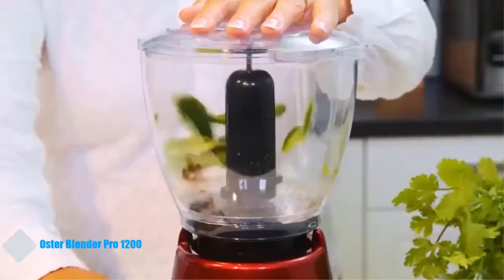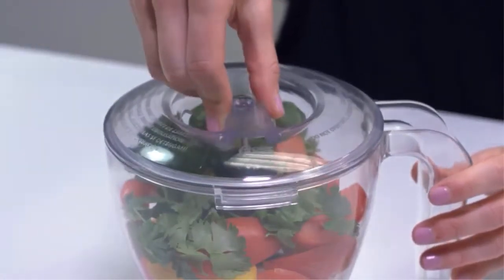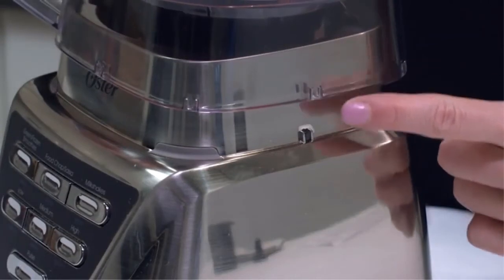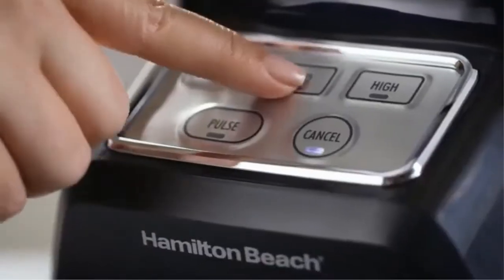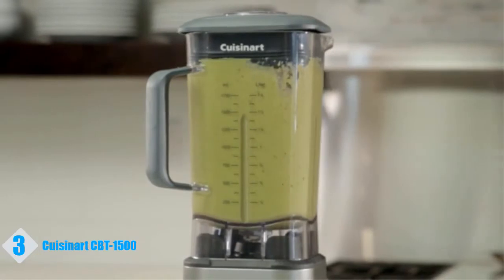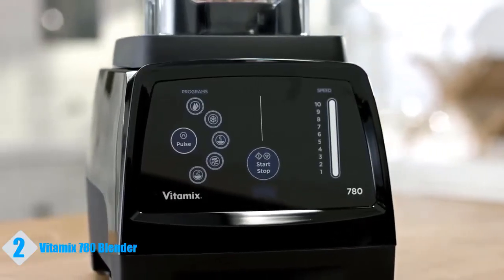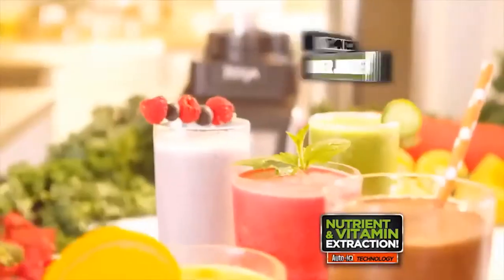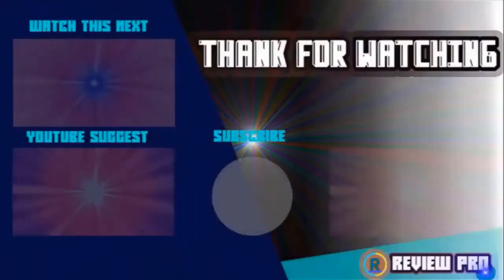Top 5 BEST Blenders (2021)